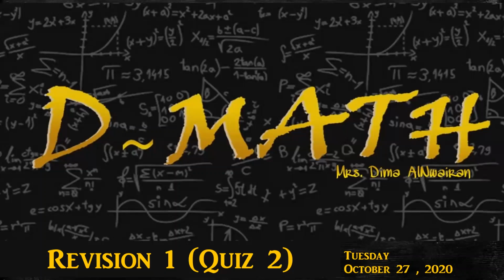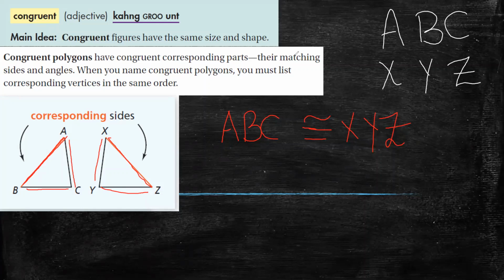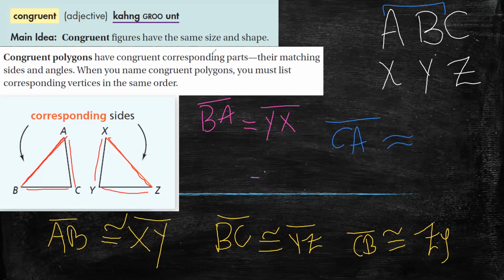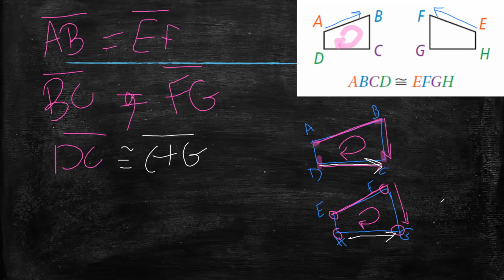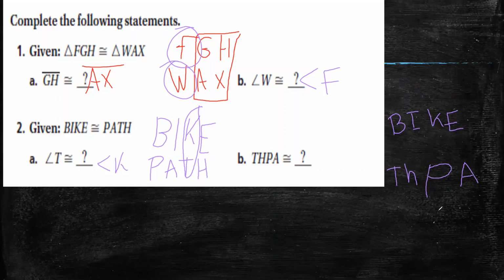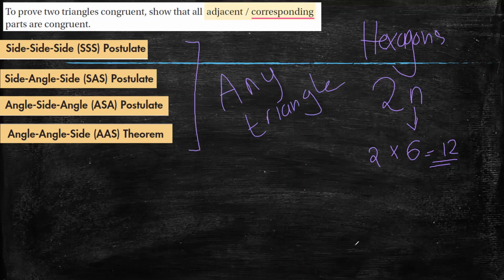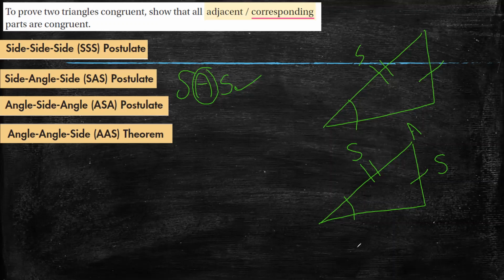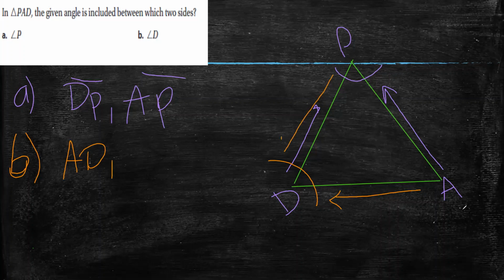Grade 8 ~ Revision ( Part 1)